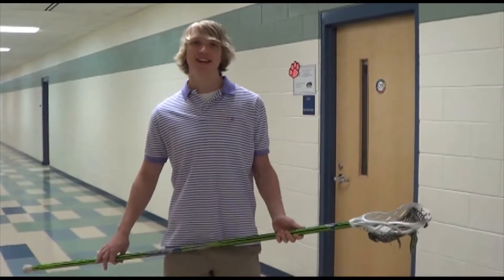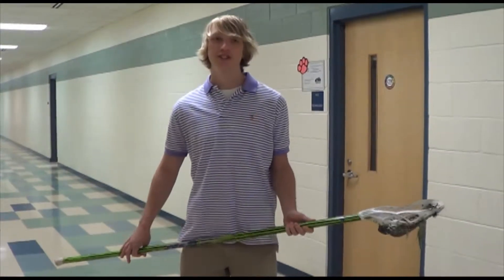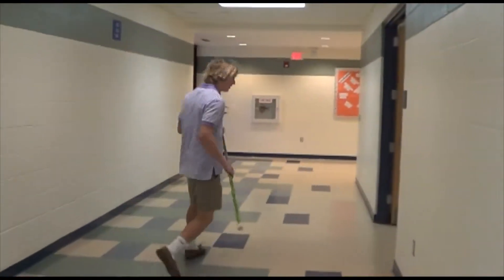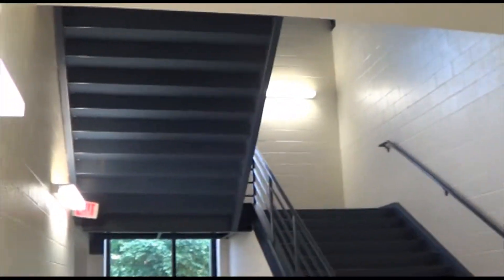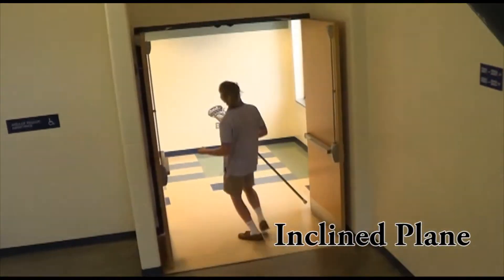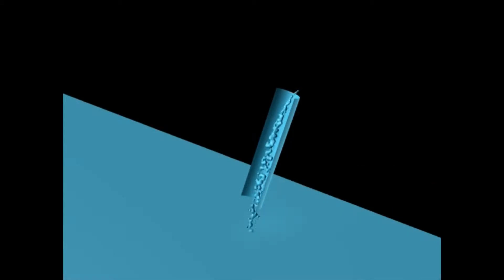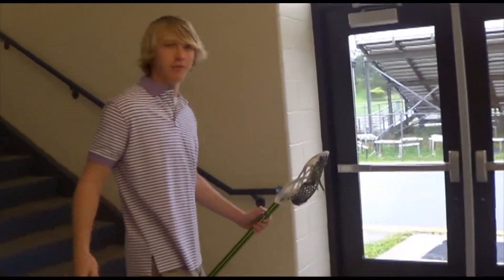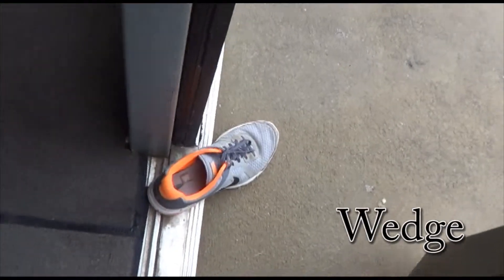Simple Machines: Jake, Shaelynn, CJ, and Jerome